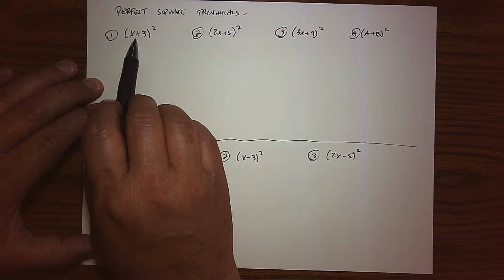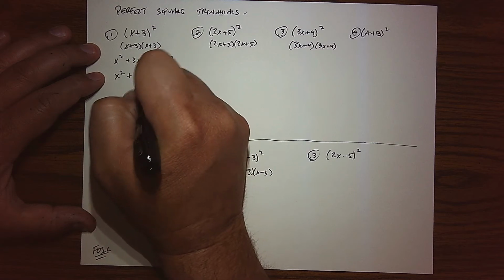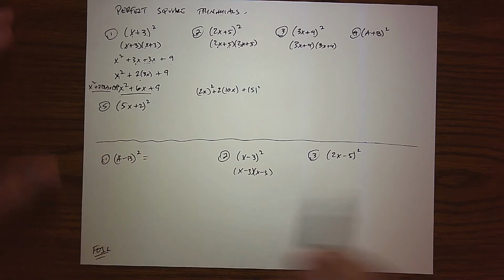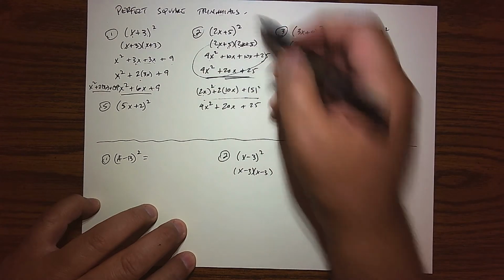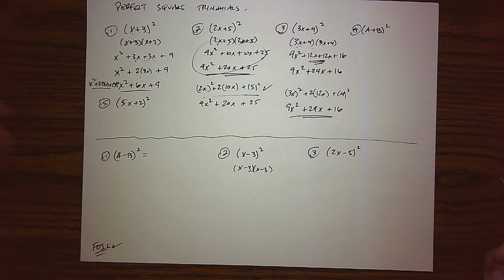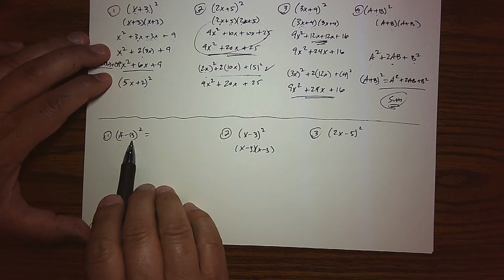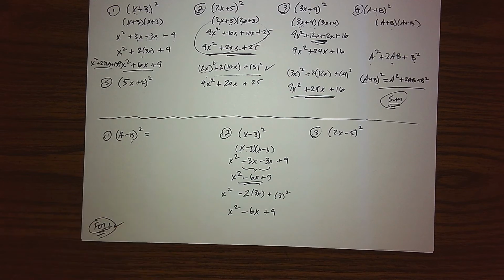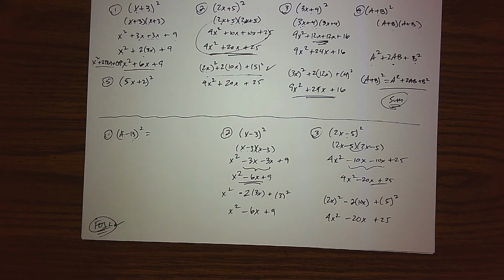Section 4 6 Perfect Square Trinomials